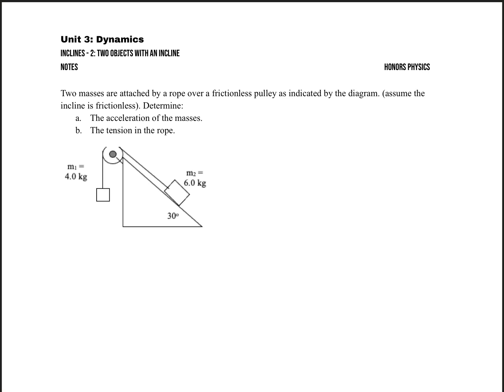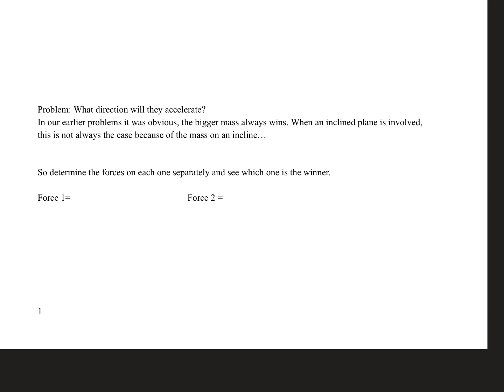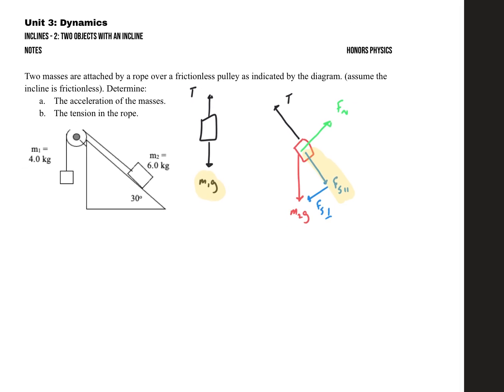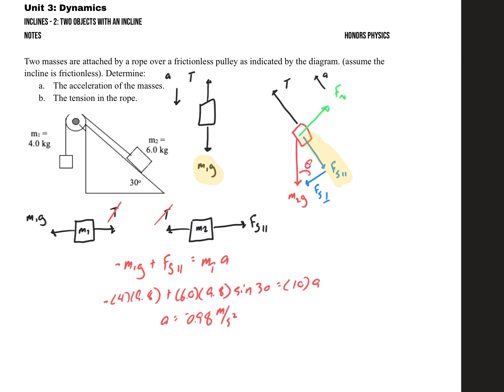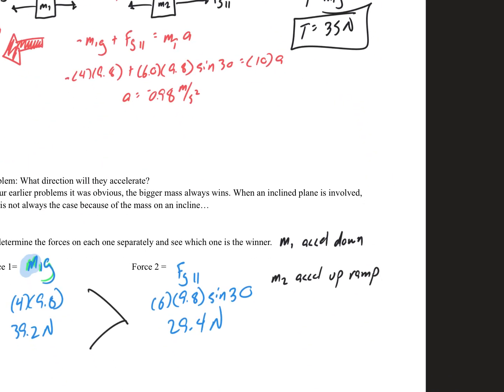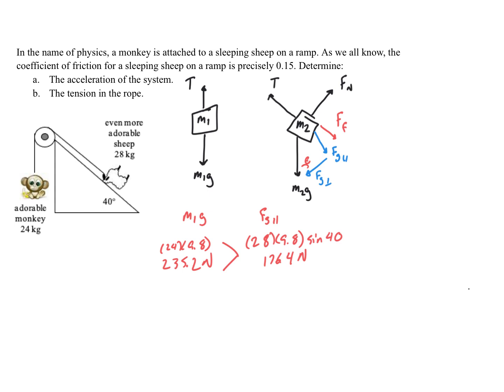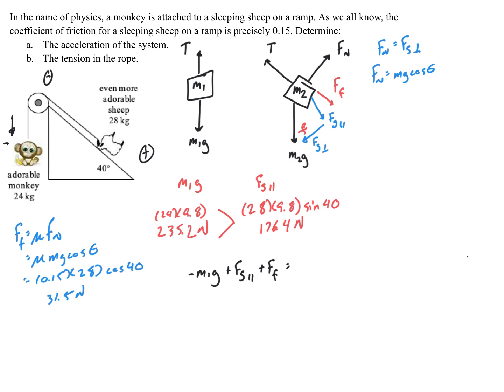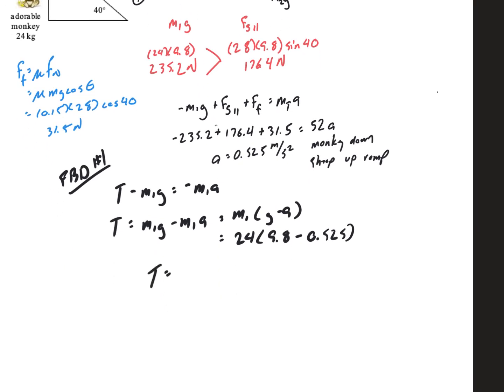9 - Inclines 2 Notes